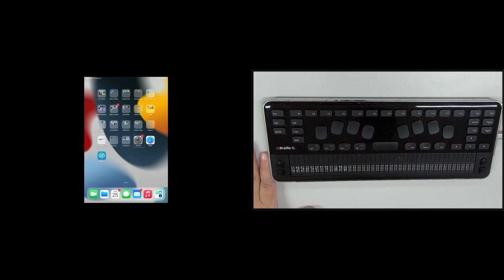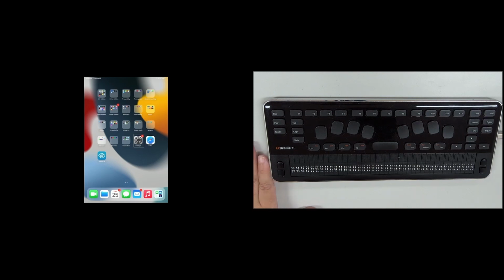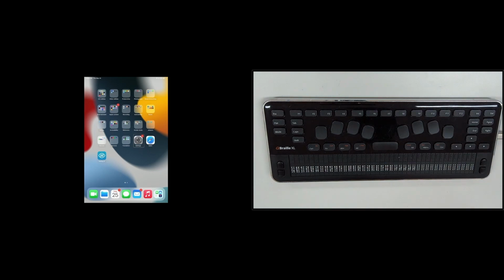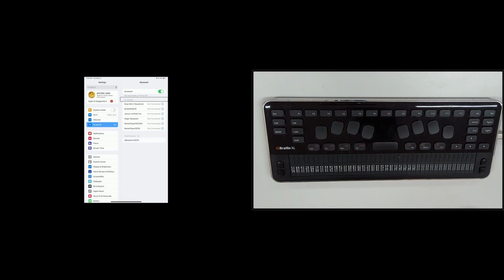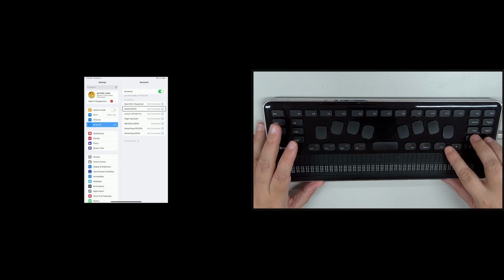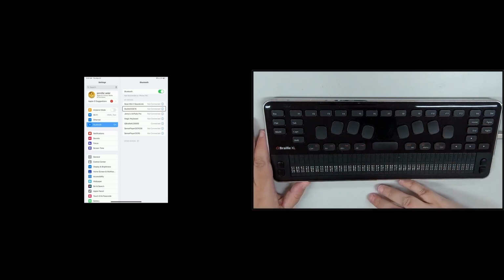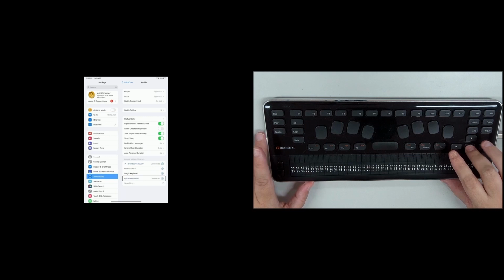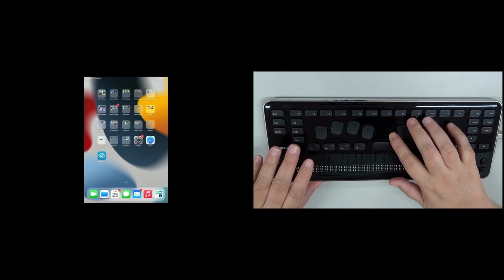QBraille XL 05 Connecting QBraille XL to iOS